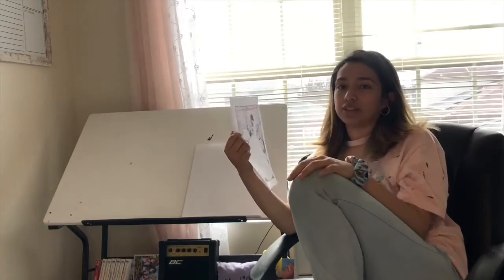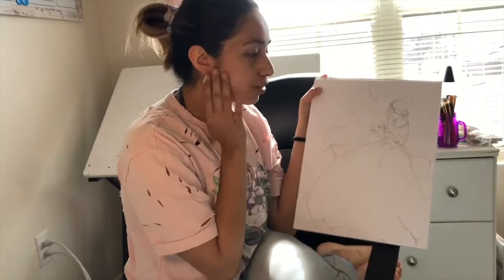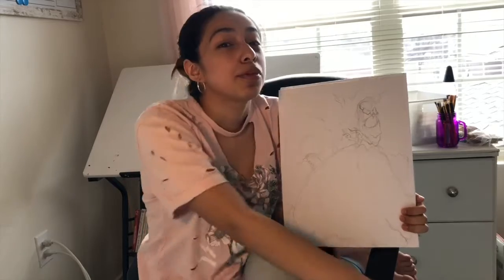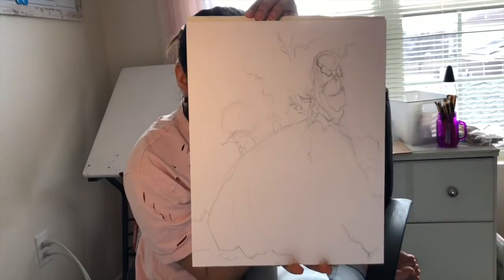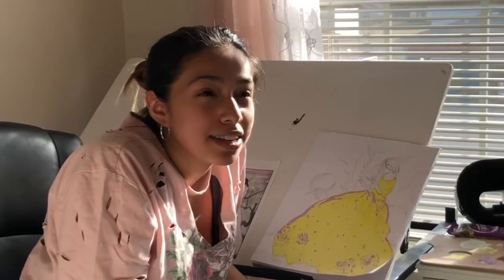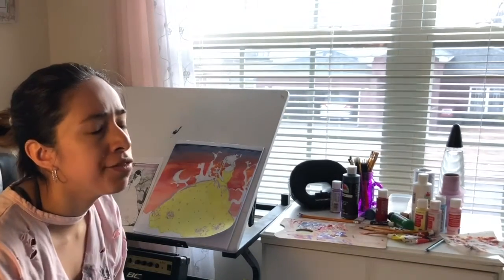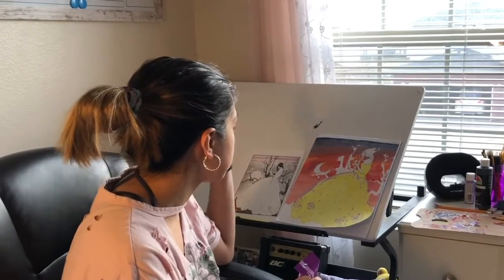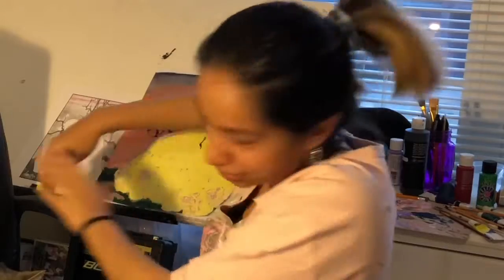PAINTING CLICHÉ??!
Another painting vid for you guys, except on actual canvas paper this time.

Any ideas ? Make sure to comment 😉😝

Song: ily - chill nation